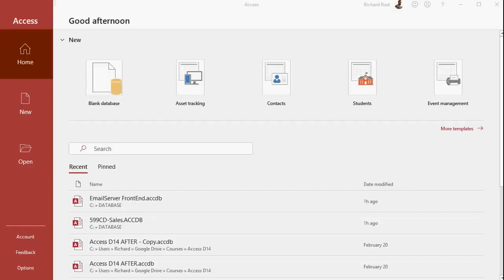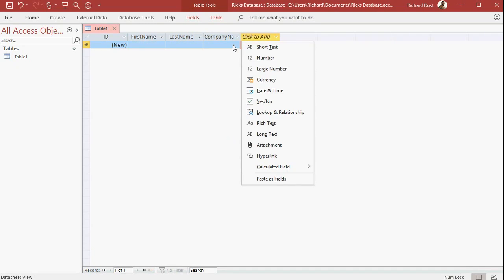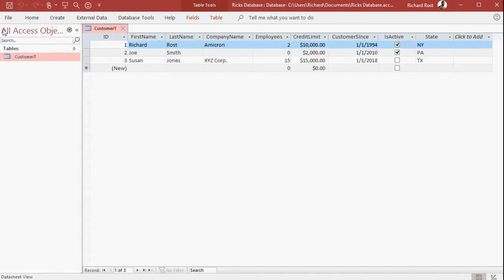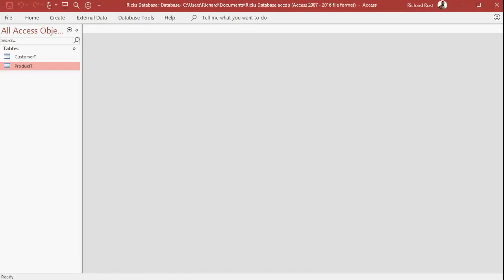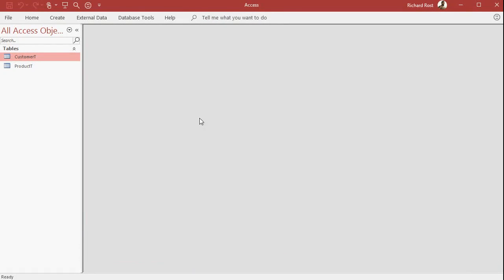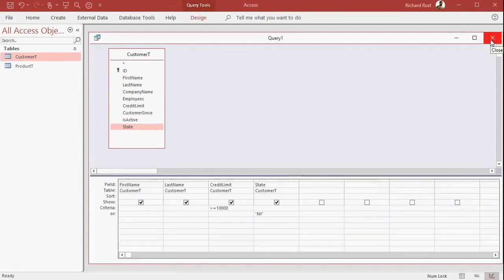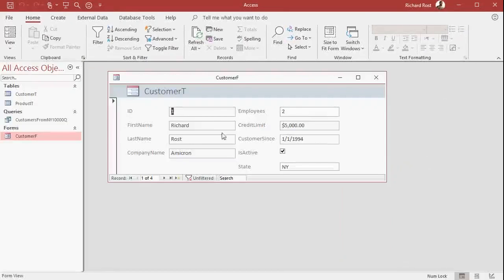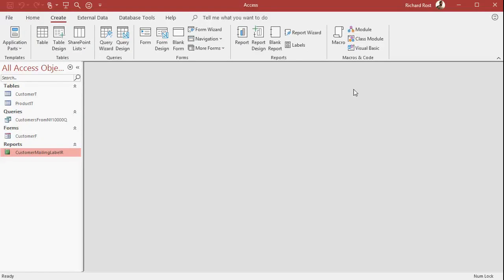Microsoft Access 2016 Tutorial for Beginners - Learn How To Use Access in 30 Minutes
In this video I'm going to show you how to create a basic Access database. We will build tables, queries, forms, and a mailing label report, all in about half an hour.